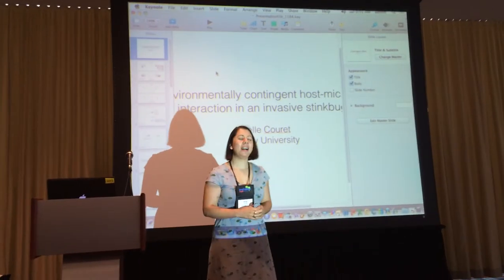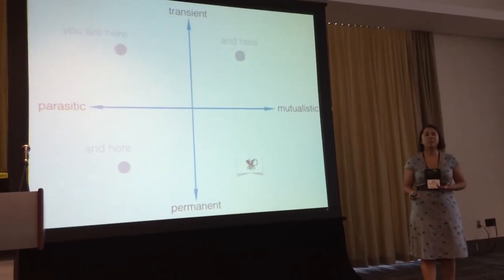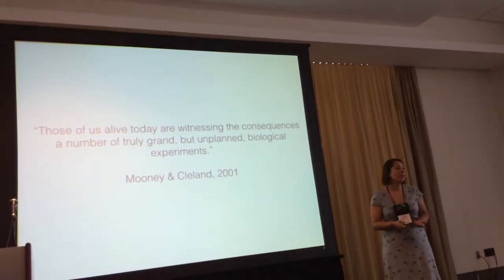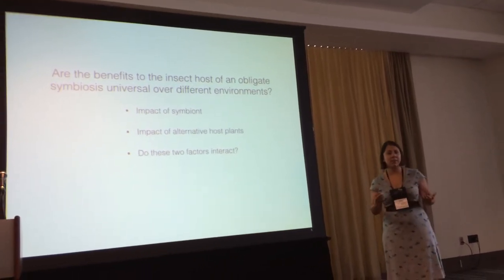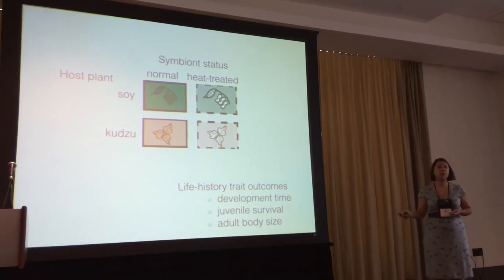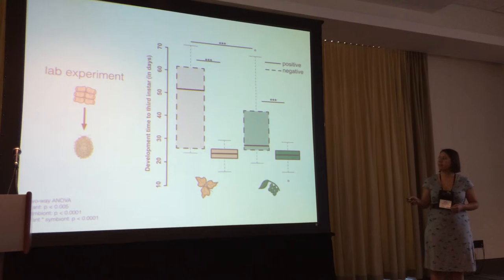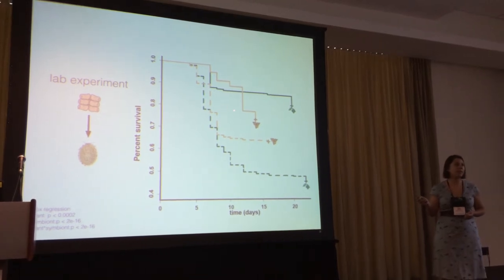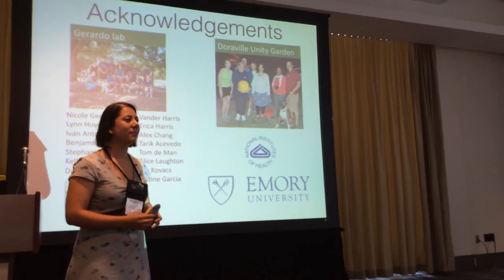Couret: Environmental context matters: the impact of microbial symbiont on invasive insect host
Presentation by Jannelle Couret, with coauthors Lynn Huynh-Griffin, Ivan Antolic-Soban, Tarik Acevedo, and Nicole Gerardo